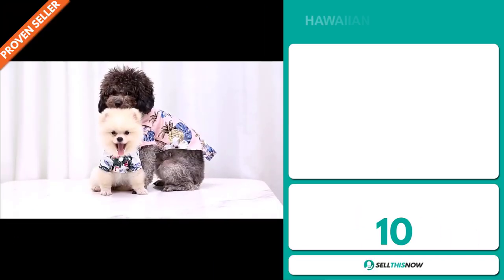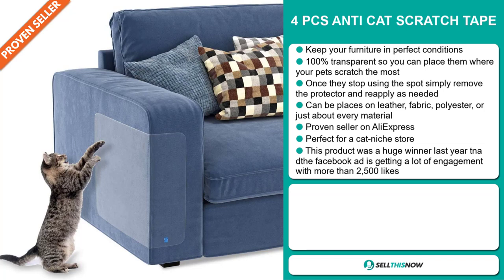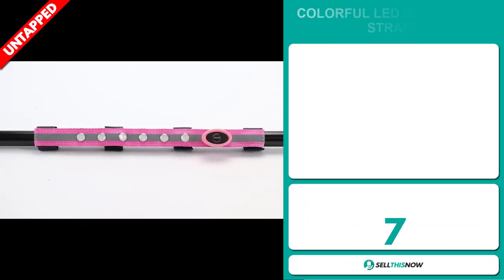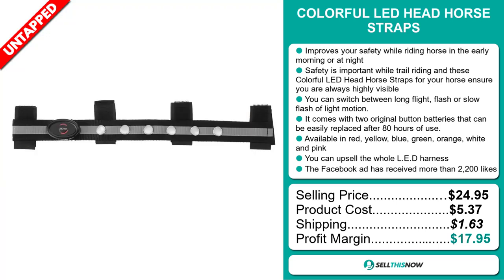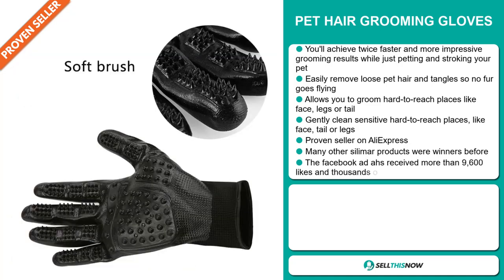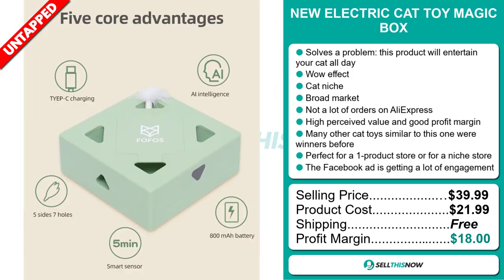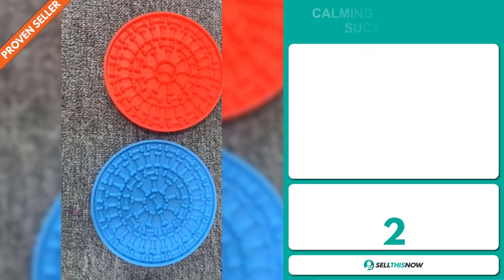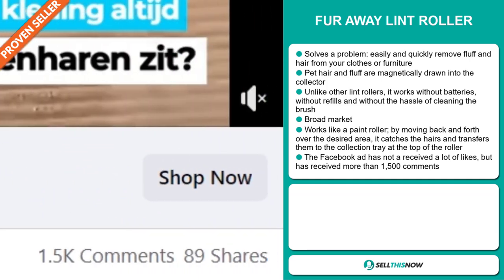Top 10 BEST PET NICHE Products - Episode 495 | (Best Of)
📦 AliExpress Links, Facebook links, Competitors links :

▶ 00:00 - INTRO

▶ 00:12 - HAWAIIAN SHIRTS FOR PET

▶ 01:14 - 4 PCS ANTI CAT SCRATCH TAPE

▶ 02:17 - BOW TIE DOG COLLAR

▶ 03:22 - VITALS

▶ 04:10 - COLORFUL LED HEAD HORSE STRAPS

▶ 05:18 - PET BAG BREATHABLE MESH

▶ 06:27 - PET HAIR GROOMING GLOVES

▶ 07:26 - NEW ELECTRIC CAT TOY MAGIC BOX

▶ 08:32 - OUR FREE PRODUCT RESEARCH TOOL:

▶ 09:03 - PET SHOWER SPRAYER BATHING GLOVE

▶ 10:07 - CALMING LICK PAD WITH SUCTION CUPS

▶ 11:07 - FUR AWAY LINT ROLLER